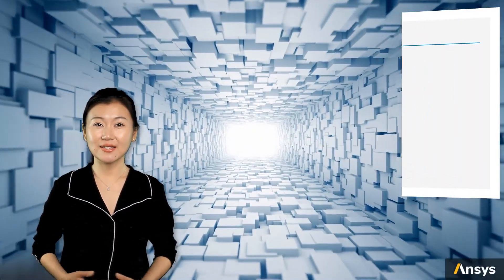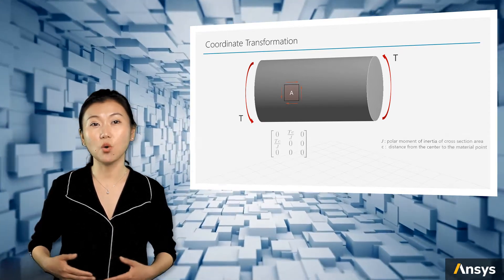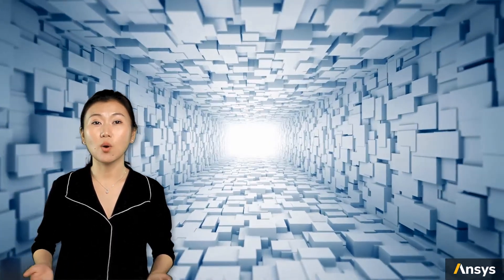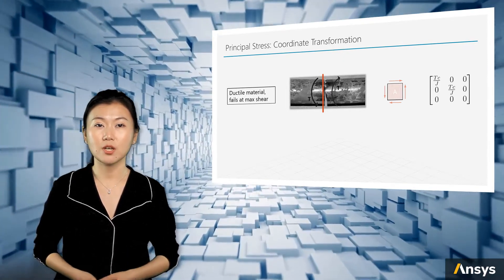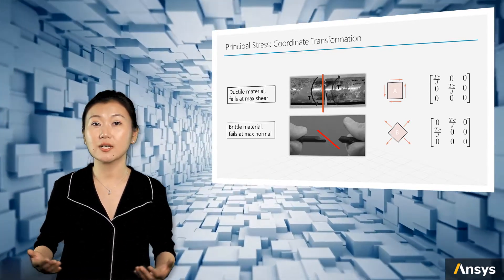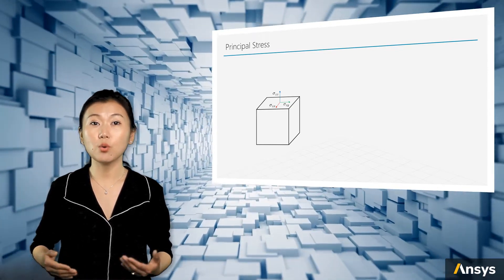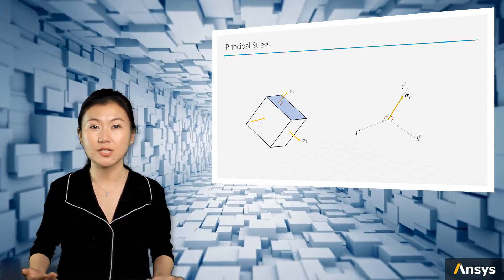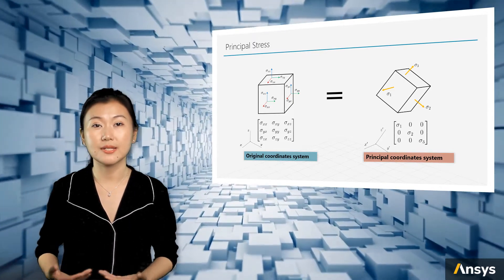Principal Stress — Lesson 3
This video lesson demonstrates that we can always change the coordinate system of an infinitesimal cube of material is such a way that the shear stress components are equal to zero; the three normal stresses left in the tensor are the principal stresses. Mathematically, we calculate the eigenvalues of the 3 x 3 tensor matrix to find the principal stresses. This lesson is part of the Ansys Innovation Course: Stress and Local Equilibrium. To access this and all of our free, online courses — featuring additional videos, quizzes and handouts — visit Ansys Innovation Courses